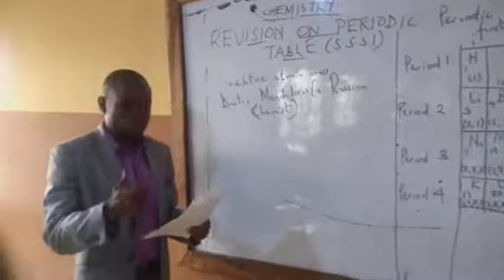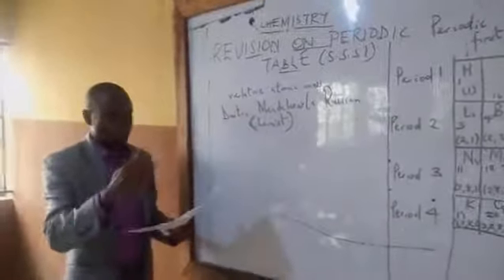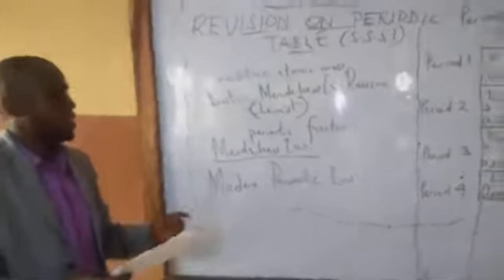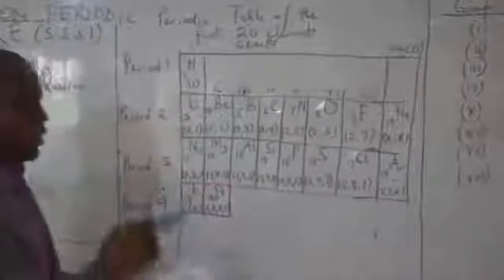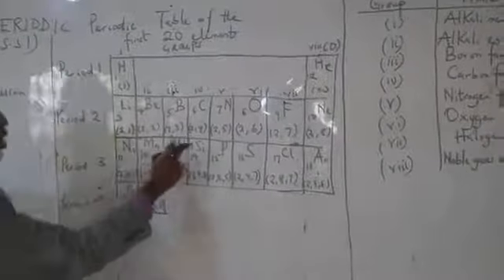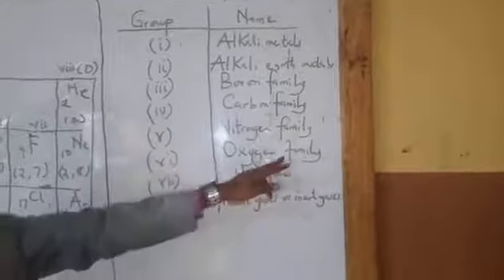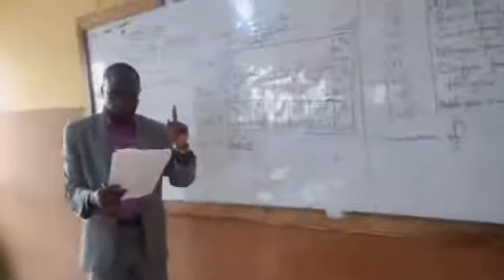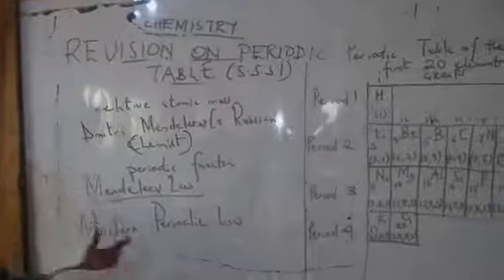PERIODIC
Groups and Period